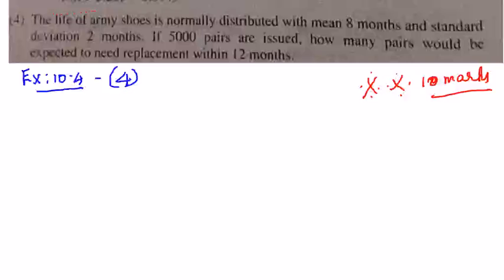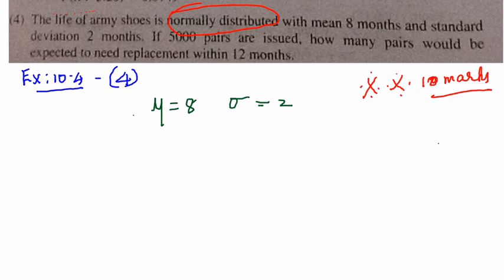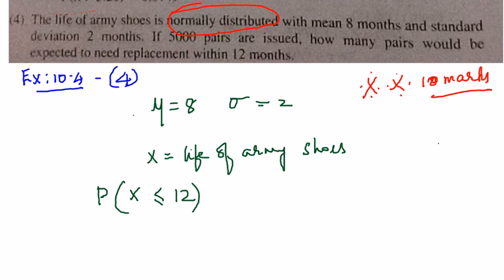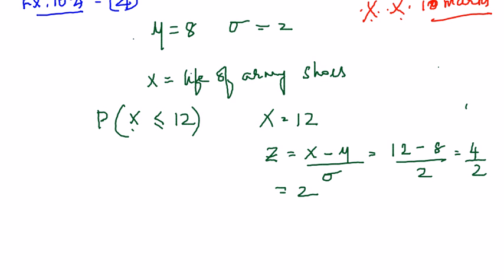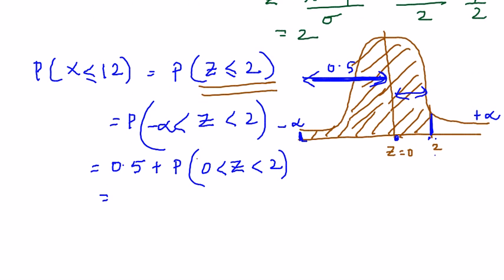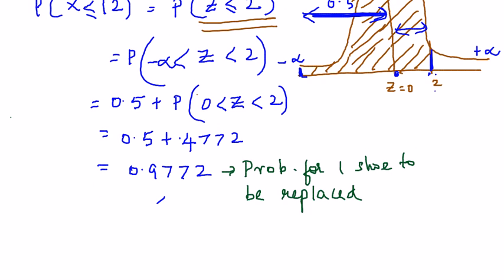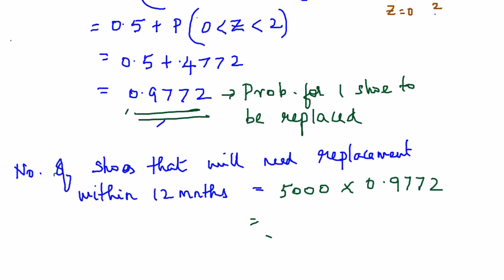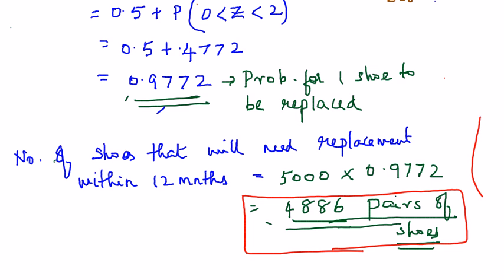TN Std 12 Maths - - Ex 10.5-4 - Chapter 10 Probability - Important 6 marks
it is mentioned incorrectly as exercise 10.5 in the video. it is exercise 10.5